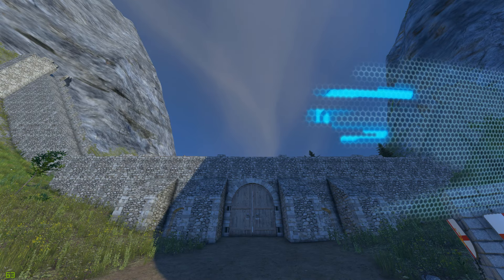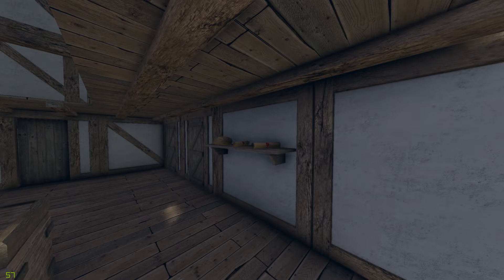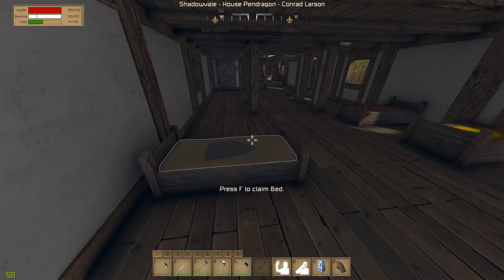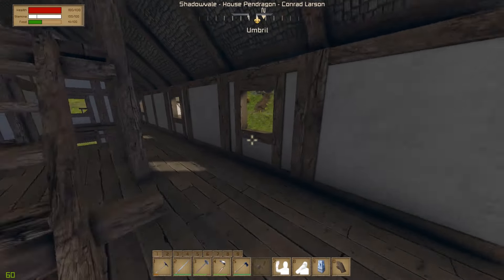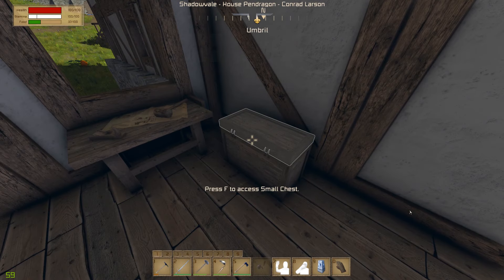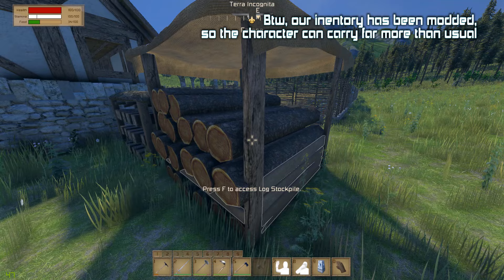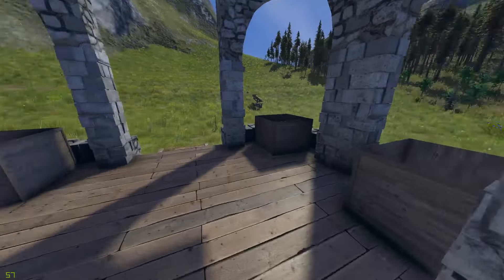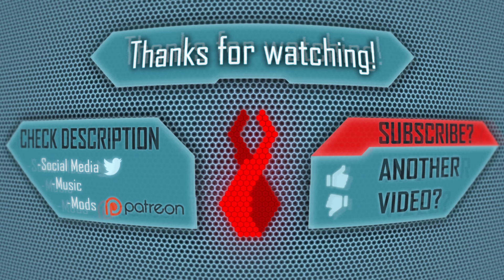The Community House (Medieval Engineers)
A house built in multiplayer, designed by me, constructed by many a player. Built during a live stream @ Twitch.tv/EctoSage on @Xocliw's server.

Allies in this video--

Medieval Engineers soundtrack

Mods--

SAGE Info--